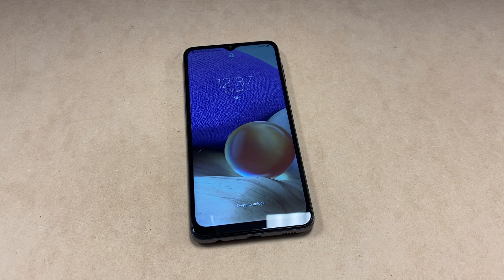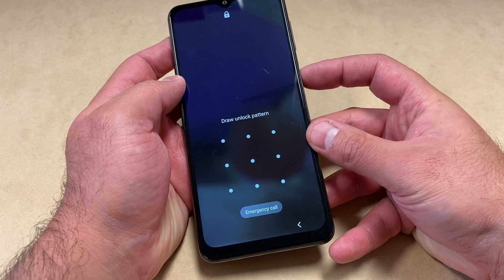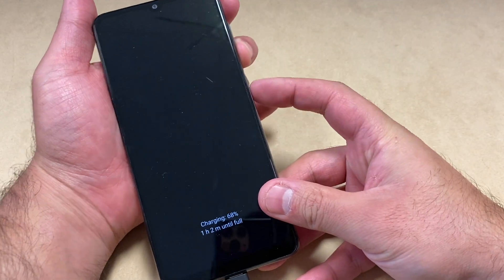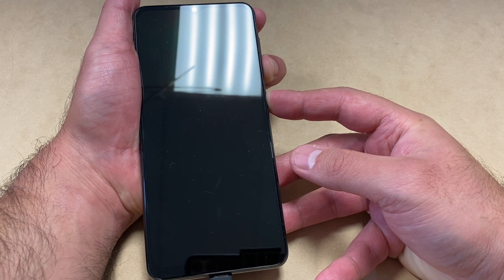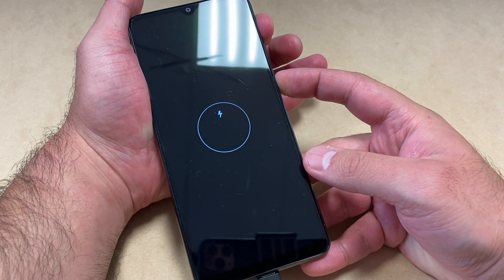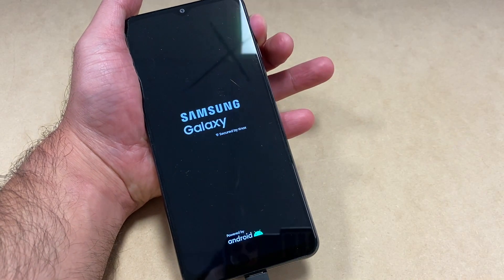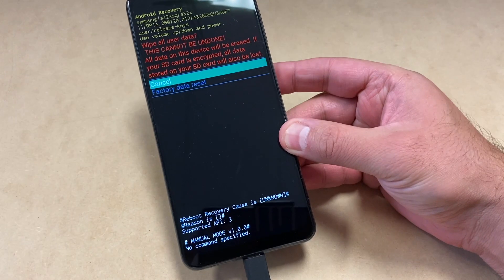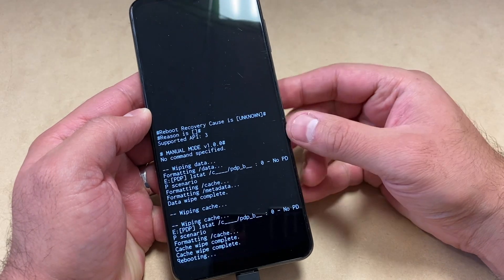How to Factory Reset Samsung Galaxy A32 | Hard Reset Samsung Galaxy A32 5G | NexTutorial